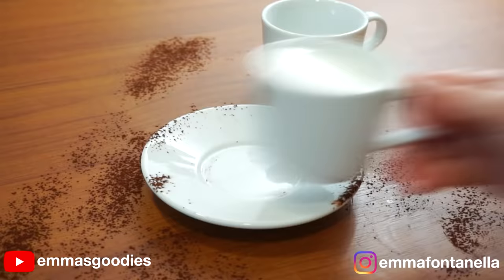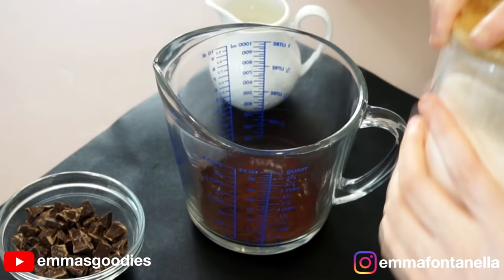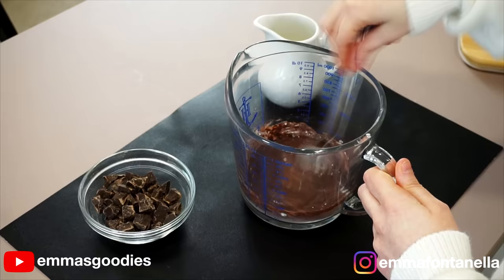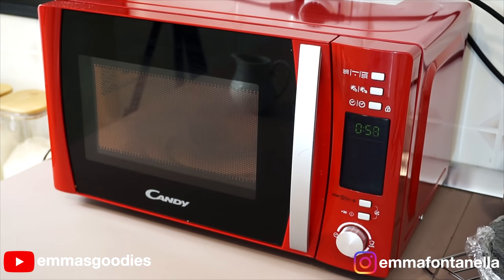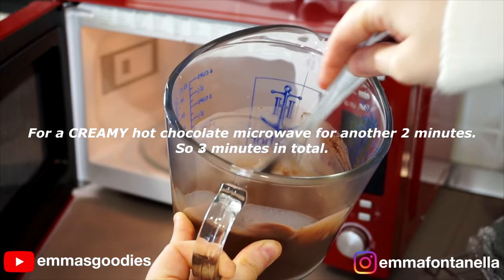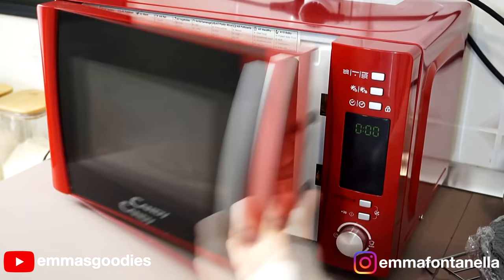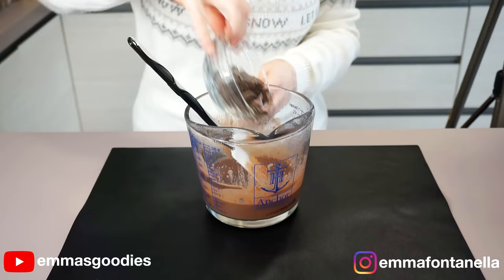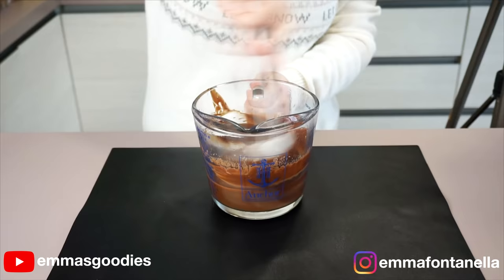1 Minute Microwave HOT CHOCOLATE ! Creamy / Easy / Amazing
1 Minute Microwave HOT CHOCOLATE RECIPE - Easy HOT CHOCOLATE! Learn how to make a delicious easy hot chocolate using your microwave!

1 Minute MICROWAVE HOT CHOCOLATE RECIPE ( Makes 1 serving! )

- 160g Milk (2/3 cup)
- 1 tbsp Unsweetened Cocoa Powder
- 1/2 tbsp Cornstarch
- 1 tbsp Sugar
- 50g Dark Chocolate CUT INTO SMALL PIECES ( 1.5 ounces)

**For a THIN Hot Chocolate microwave this mixture anywhere between 1 minute - 1 minute and 30 seconds or until HOT.*

**For a CREAMY Hot Chocolate microwave for 1 full minute. Give it a mix and microwave again for an additional 2 minutes.